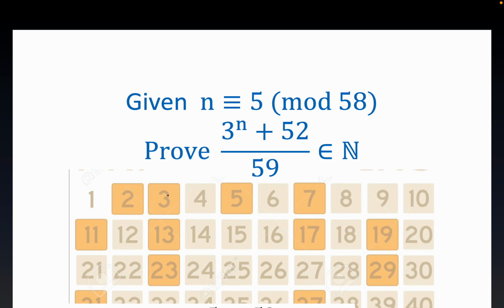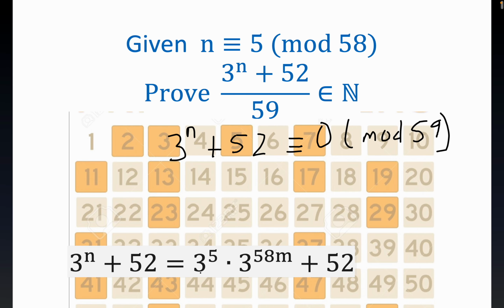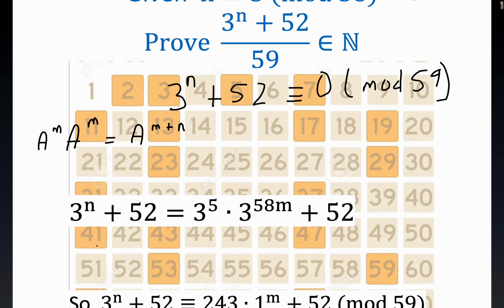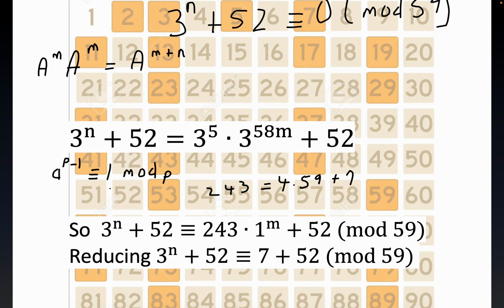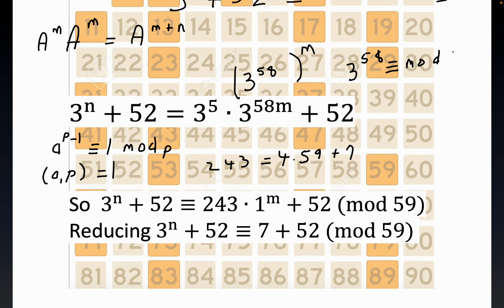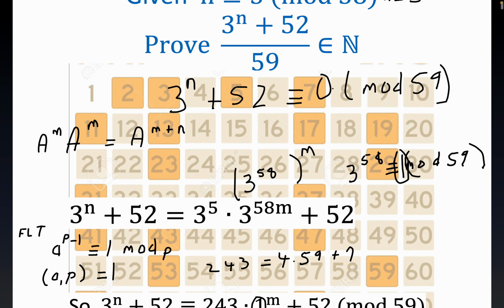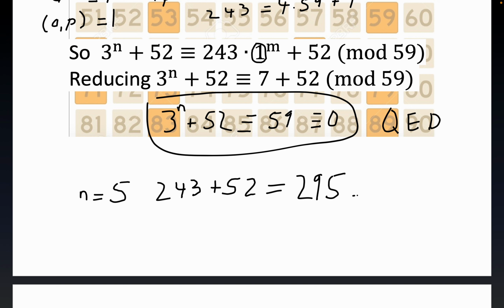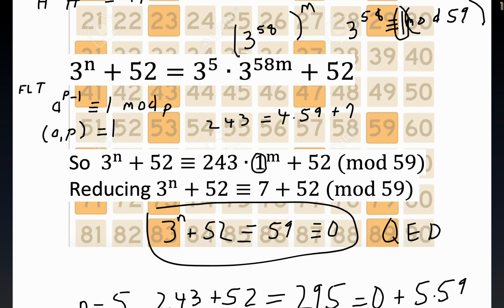Let n be a natural number such that n==5 modulo 59, Show (3^n + 52)/59 is a natural number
Show that a quotient, with huge numerator and a denominator equal to the the prime 59, is always a positive integer. Fermat's Little Theorem used as computational tool. Math PHD Michael Jørgensen wrote about reducing fractions with large numbers, but here the numbers are too large for those particular techniques. Consider   (3^63+ 52)/59 which , from this modular arithmetic proof, reduces to a positive integer. However, the proof does not give us a means of finding its value since it is an integer in the nonillion range!!